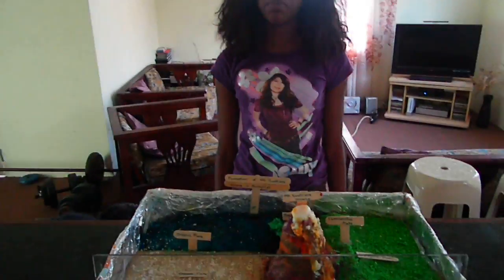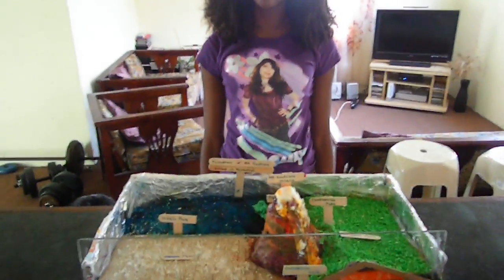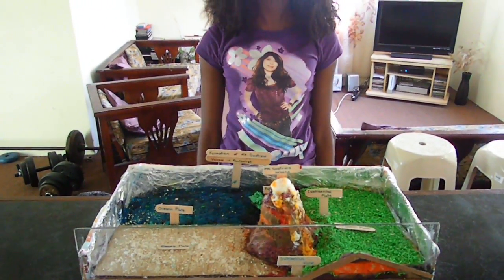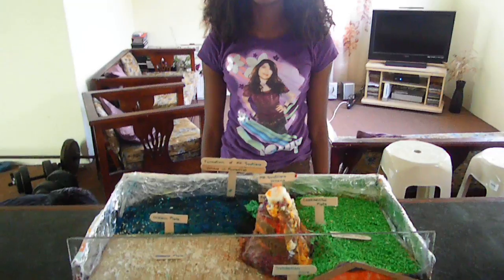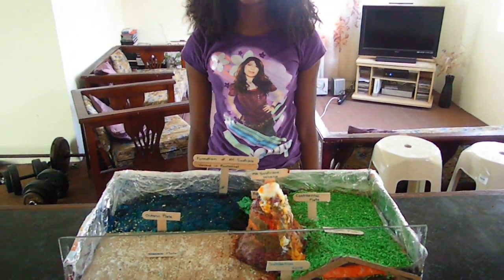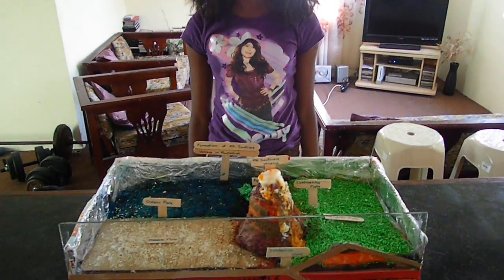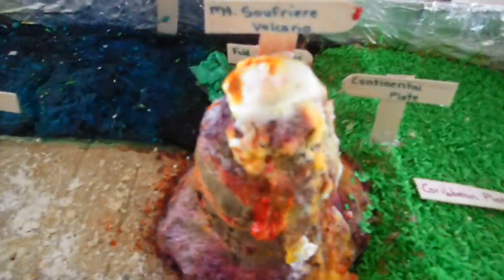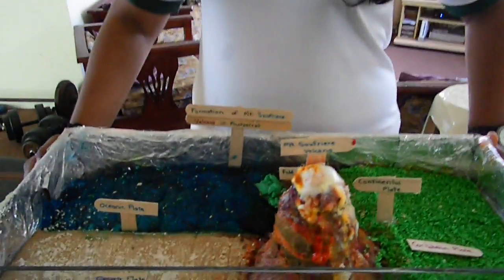A Model Showing the Formation of Fold Mountains and Volcanoes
Group Members: Akesh Heera
                            Ruqayyah Scott
                            Daniella Kallicharan
                            Maakayla Beharrylal